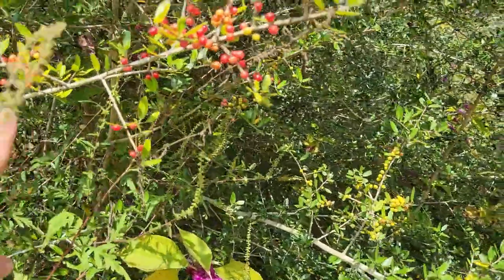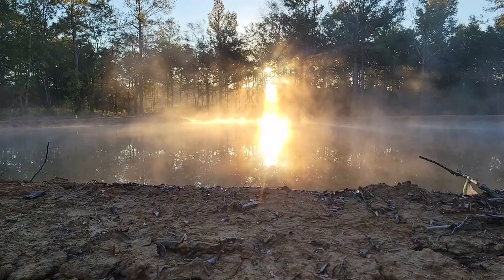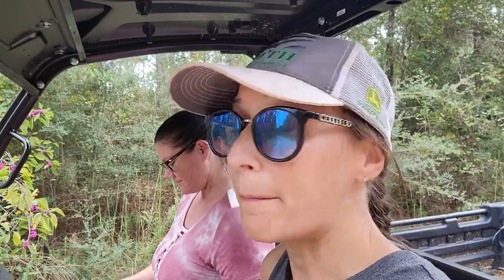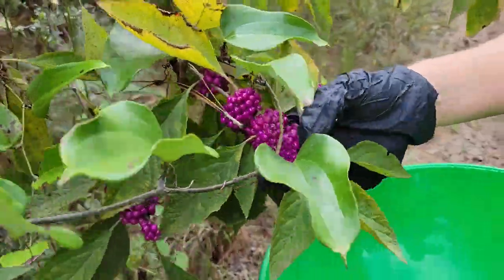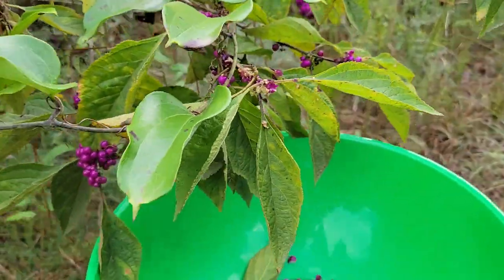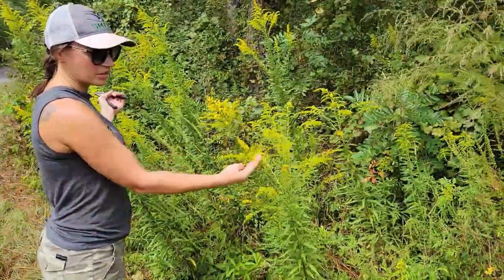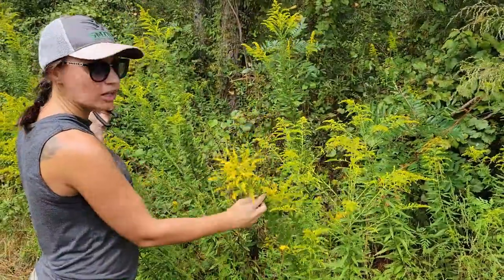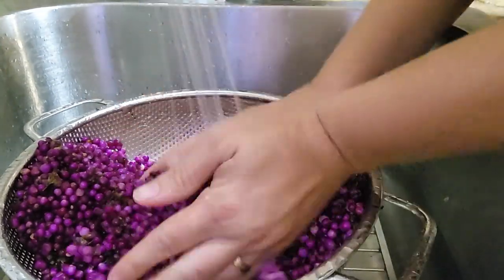Is this POISONOUS or Edible? | American Beautyberry (Callicarpa Americana) | Home Apothecary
One of the things I enjoy most is going out into the forest and forage. I ran into a bright colored berry which screamed POISON to me. This is a rule of thumb I grew up with: If it is very pretty or colorful it's likely poisonous. I found out quickly, it was indeed an edible fruit, the American Beautyberry or Callicarpa Americana. I have been harvesting every year to make syrup and jelly, which my children absolutely love!

We're a small family farm in the Florida Panhandle. After relocating back home from the Middle East we wanted to build up the most self- sufficient lifestyle possible with our kids, in order to grow as much of our own food as possible. Through raising livestock, tending to a garden, preserving food through canning and fermenting, learning about local fauna for medicinals and wild edibles, we are hoping to encourage others to do as much as possible for themselves through re-learning some of the forgotten "old" skills.

- get herbals, oils and other great ingredients with discounts at Mountain Rose Herbs